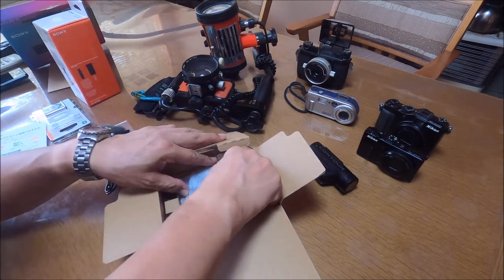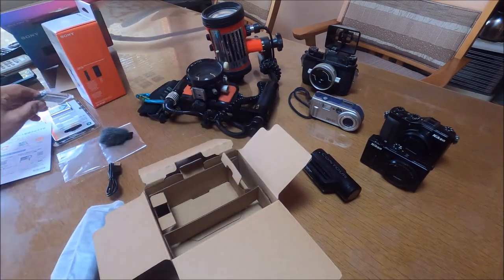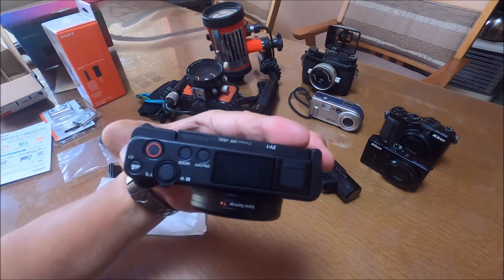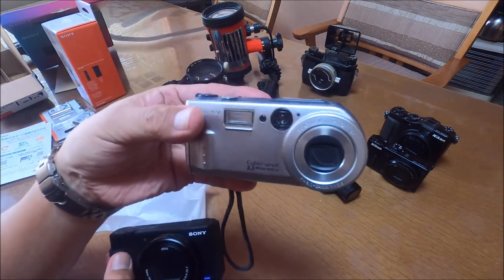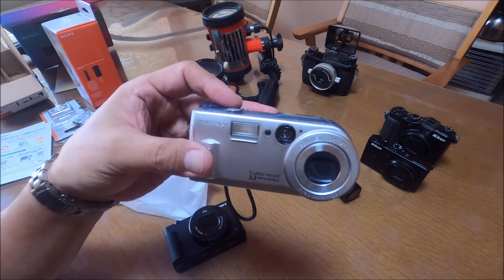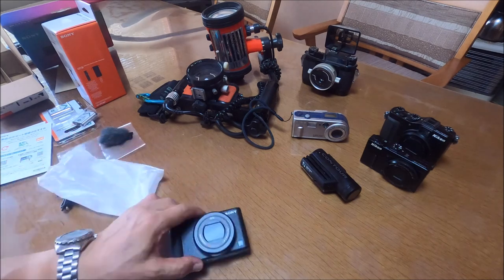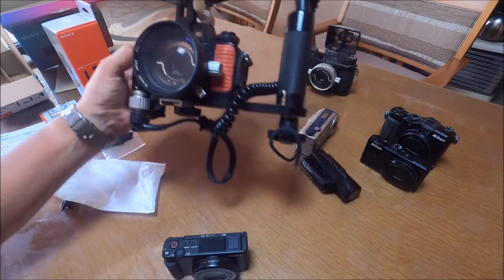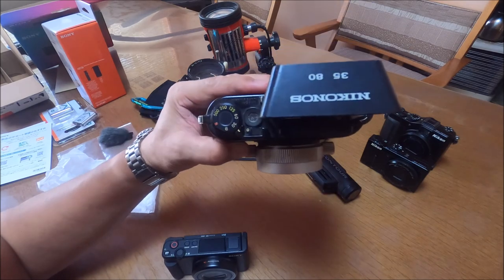VLOGCAM ZV 1G open box Taken by GoPro HERO8 📷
A VLOG compatible camera was released and introduced as a new video camera. I purchased it as new equipment.
I am sure that he will play an active part in the future video life.